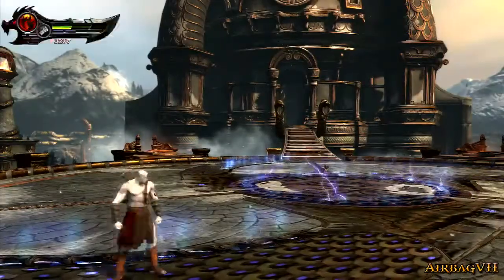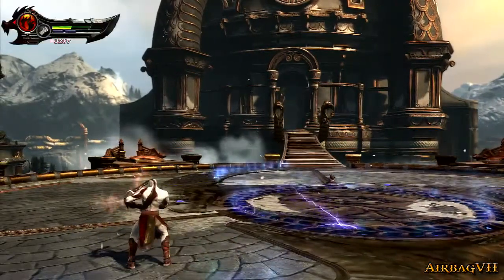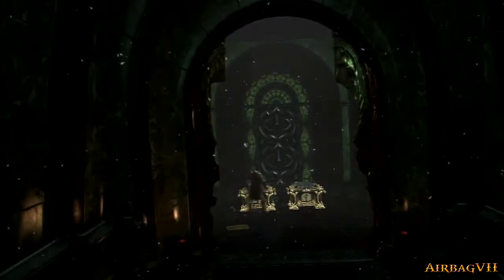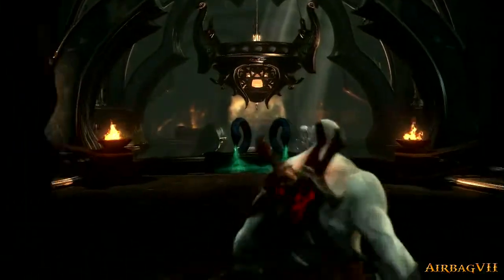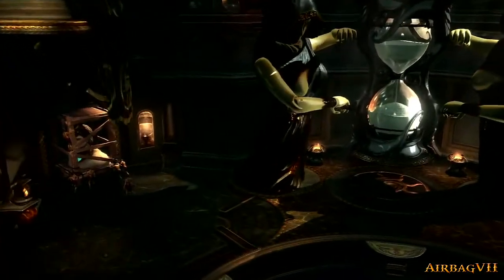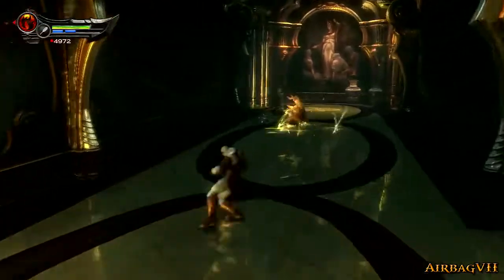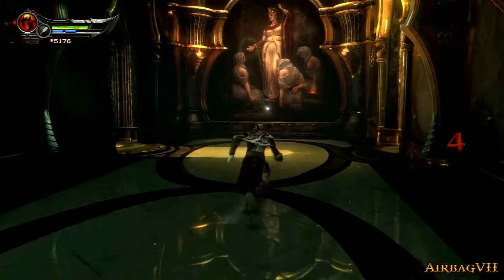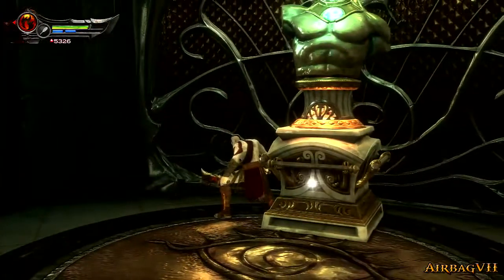God of War Ascension (PS3) Walkthrough - Part 7: Chapter 10 | The Temple of Delphi, Cerberus Fight, Prophet Castor GoW Let's Play Gameplay HD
God of War Ascension HD Gameplay Walkthrough Part 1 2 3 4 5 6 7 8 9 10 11 etc

Part 7 of my Walkthrough of God of War Ascension (PS3).
In this episode, Kratos starts exploring the Temple of Delphi (after all, he's seeking to talk with the Oracle).
We end up fighting new enemies such as the Cerberus and the Siren and we witness the acts of old mad man, the Prophet Castor, who's been forcing slaves to build several statues of himself through the Temple.

Vengeance is born in the fires of betrayal in this prequel to the best-selling God of War franchise. Six months have passed since Kratos stood over the bodies of his wife and child, his hands stained with their blood - tricked by Ares into murdering the only people he ever loved. Swearing to avenge them, Kratos broke the blood oath that bound him to Ares, but oaths to Olympus are not so easily broken...
Sentenced to an eternity chained within a prison for the living damned, Kratos battles insanity at the hands of the Furies. He will be tested as he seeks freedom, redemption for his sins, and the clarity to avenge his family.

I'll be uploading the following parts as soon as I can!

God of War Ascension Let's Play part 7
God of War Ascension playthrough part 7
God of War Ascension Walkthrough part 7 chapter 10
God of War Ascension gameplay Walkthrough part 7
God of War Ascension Gameplay part 7
God of War Ascension Chapter 10
God of War Ascension Chapter 10 Temple of Delphi
Chapter 10 Temple of Delphi
"Chapter 10 God of War"
 "God of War Ascension Castor"
"God of War Ascension Pollux"
God of War Ascension Pollux and Castor
"God of War Ascension Aletheia"
 "Aletheia"
God of War Ascension Aletheia Oracle of Delphi
"Oracle of Delphi"
"Temple of Delphi"
"Tower of Delphi"
"Delphi Catacombs"
"Catacombs of Delphi"
God of War Ascension Chapter 11 Delphi Catacombs Hourglass Puzzle Solution
"Oracle's Chamber"
"Amulet of Uroborus"
"Trophy guide"
 "God of War Ascension PT"
"God of War Ascension BR"
"God of War Ascension PT-BR"
God of War Ascension Português Portugal Brasil
GoW Ascension part 1
GoW Ascension walkthrough part 1, today
God of War Ascension walkthrough part 1, today
God of War Ascension walkthrough part 1, this week
god of war 4 Let's Play part 1 commentary
god of war 4 Walkthrough part 1 commentary
god of war 4 Gameplay part 1 commentary
god of war 4 playthrough part 1 commentary
god of war 4 walkthrough part 1, today
god of war 4 walkthrough part 1, this week